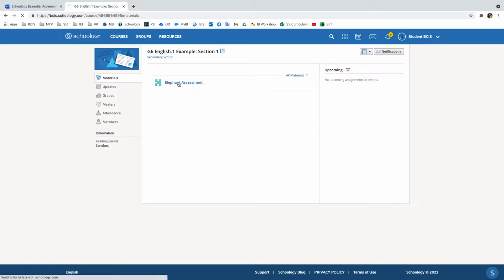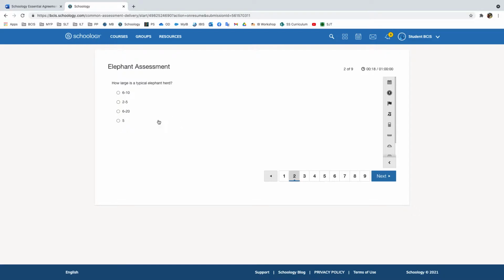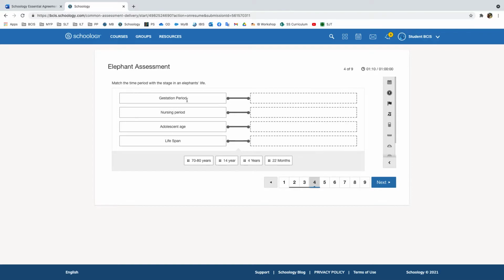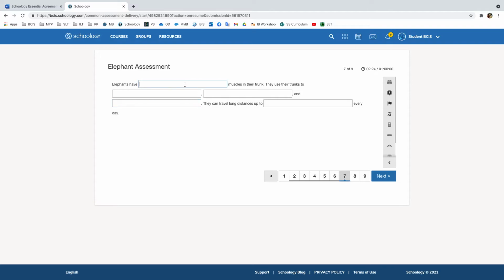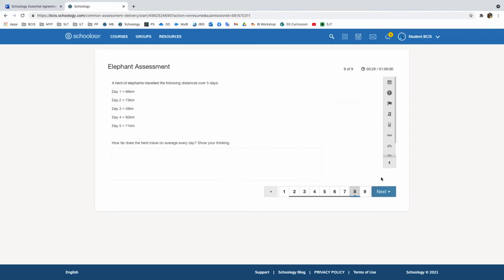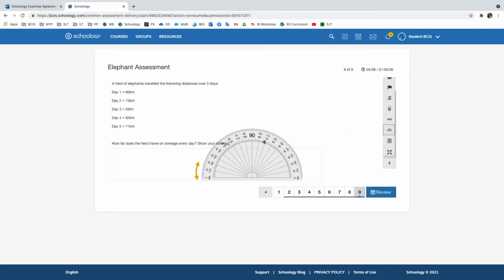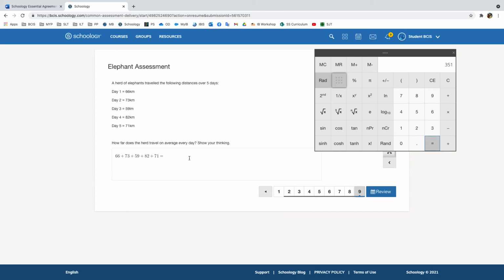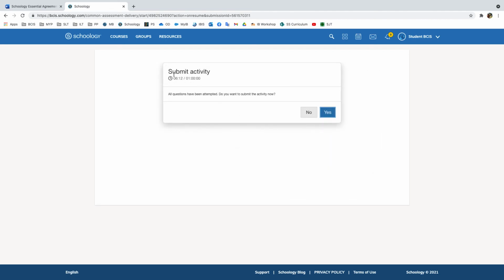BCIS: Assessment Tool - How Students Submit Answers